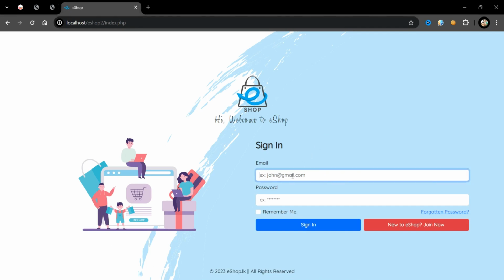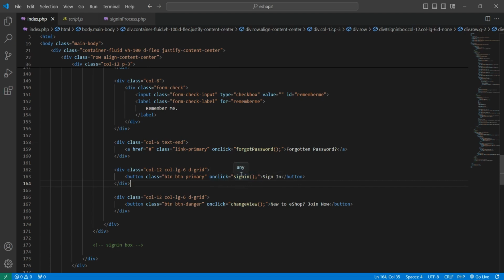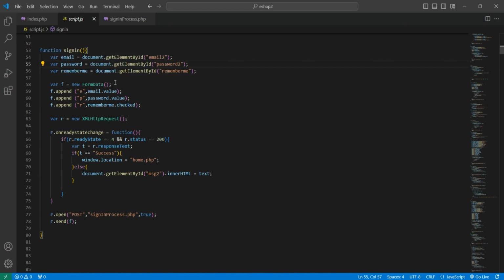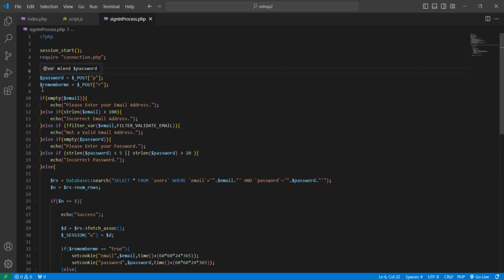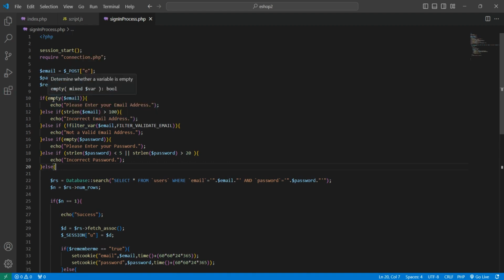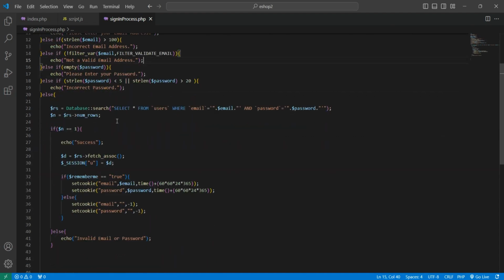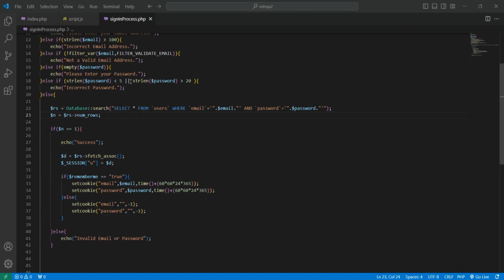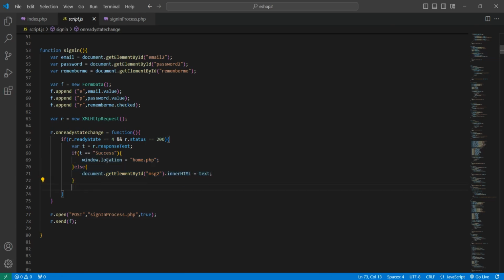Signin Process | Web Project Task 03 | 1st Year | Semester 01 | Java Institute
Project Number : 03
Subject : Web Programming I
Project : Program the user sign in process
Video Title: Web Project Task 03 | 1st Year | Semester 01 | Java Institute